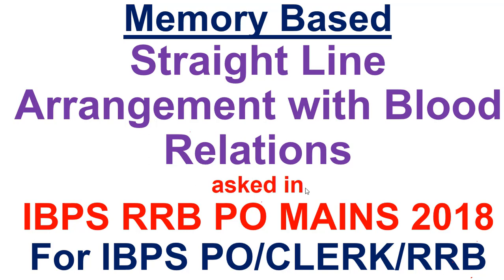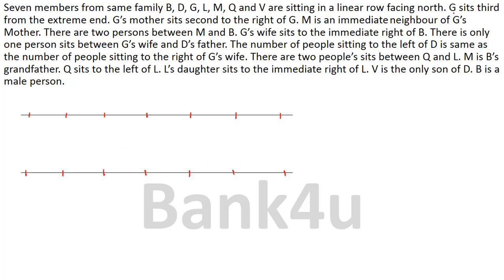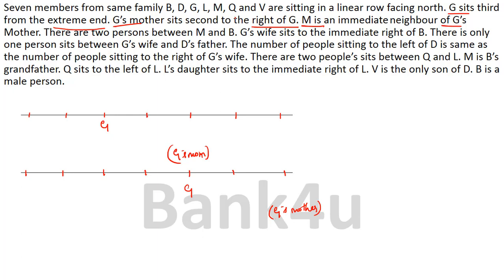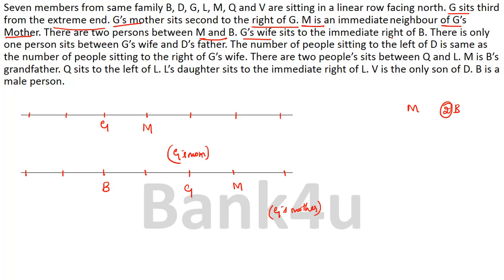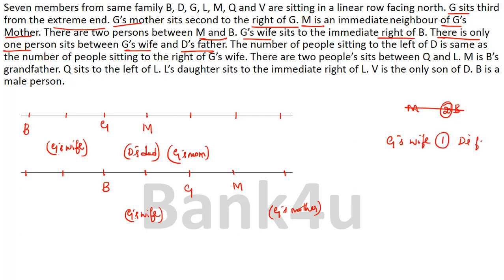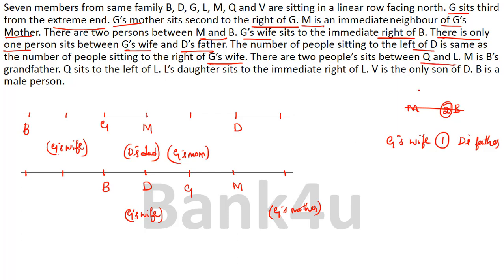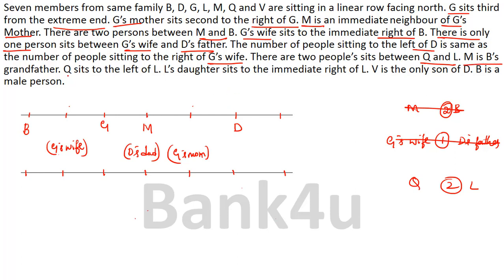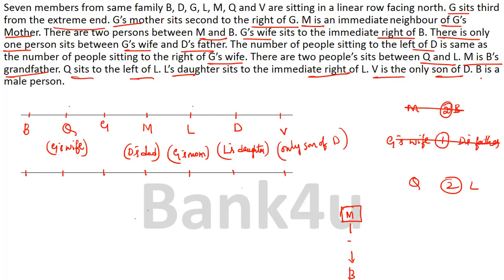Straight Line Arrangement or Row Arrangement asked in IBPS RRB PO MAINS 2018 Memory Based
In this video I have discussed a straight line arrangement asked in IBPS RRB PO MAINS 2019 for IBPS PO, IBPS RRB PO, IBPS RRB CLERK, IBPS CLERK ETC